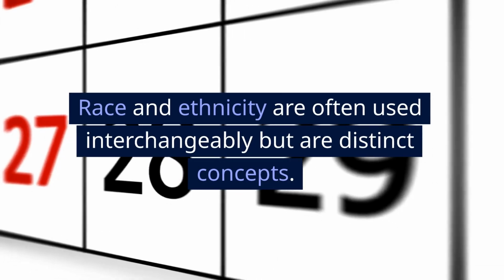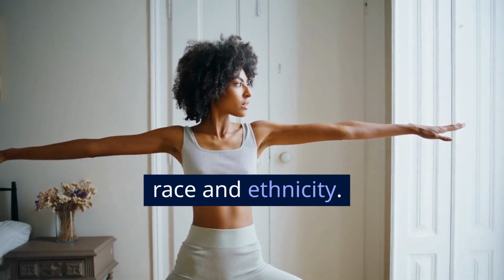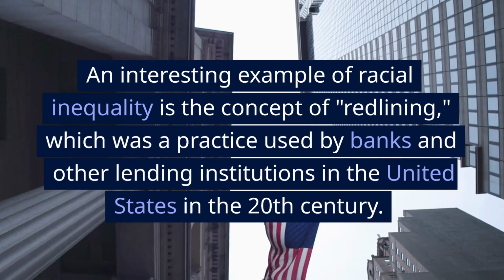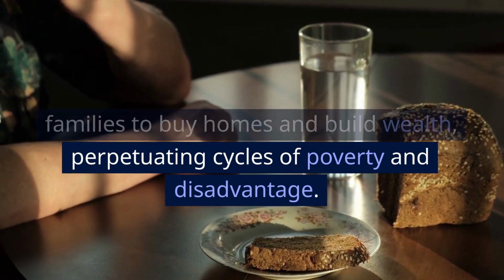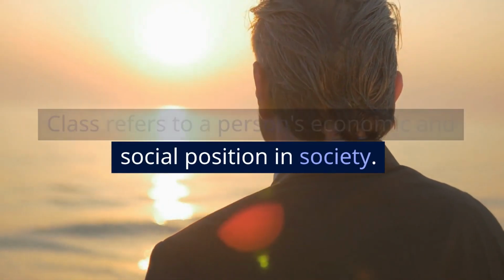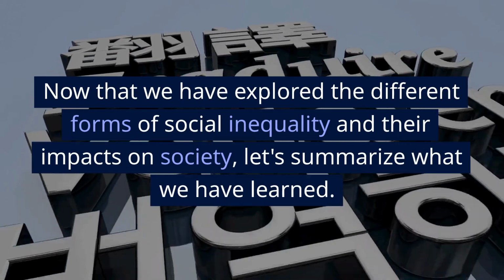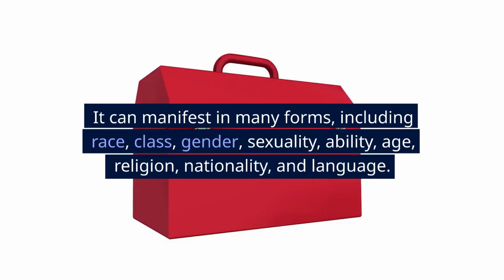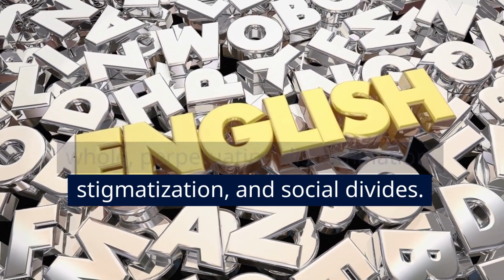Crash course on Sociology: Social inequality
- Learn about different forms of social inequality, including race, class, and gender, and how they impact society.

Social inequality is the unequal distribution of resources, opportunities, and privileges among different groups of people. It can manifest in many different forms, such as race, class, gender, sexuality, and more. Let's explore these different forms and how they impact society.

Race and Ethnicity:

Race and ethnicity are often used interchangeably but are distinct concepts. Race refers to physical characteristics such as skin color, facial features, and hair texture, while ethnicity refers to shared cultural practices, traditions, and beliefs. These concepts are socially constructed and can vary across time and place.

Racial and ethnic inequalities refer to the unequal distribution of resources, opportunities, and privileges based on race and ethnicity. These inequalities can manifest in many ways, such as:

1 Racial discrimination in housing, education, and employment opportunities.
2 Unequal access to healthcare and social services.
3 Disproportionate representation in the criminal justice system.
4 Racial disparities in income, wealth, and poverty rates.

An interesting example of racial inequality is the concept of "redlining," which was a practice used by banks and other lending institutions in the United States in the 20th century. Redlining involved drawing red lines around neighborhoods that were considered "high risk" for lending, which were often neighborhoods with predominantly Black residents. This practice made it difficult for Black families to buy homes and build wealth, perpetuating cycles of poverty and disadvantage.

Class:

Class refers to a person's economic and social position in society. It is determined by factors such as income, occupation, education, and wealth. Class inequality refers to the unequal distribution of resources, opportunities, and privileges based on class.

Class inequalities can manifest in many ways, such as:

1 Unequal access to education and job opportunities.
2 Unequal access to healthcare and social services.
3 Income and wealth disparities.
4 Unequal representation in political and social institutions.

An interesting example of class inequality is the concept of the "glass ceiling," which refers to the invisible barrier that prevents women and minorities from advancing to higher positions in the workplace. This barrier is often created by biases and stereotypes that prevent these groups from being seen as leaders, perpetuating inequalities in the workplace.

Gender:

Gender refers to the social and cultural expectations and norms associated with being male or female. Gender inequality refers to the unequal distribution of resources, opportunities, and privileges based on gender.

Gender inequalities can manifest in many ways, such as:

1 Unequal pay and job opportunities.
2 Gender-based violence and harassment.
3 Underrepresentation in political and social institutions.
4 Limited access to education and healthcare.

An interesting example of gender inequality is the concept of the "pink tax," which refers to the extra amount of money that women often have to pay for products and services marketed towards them. This includes things like personal care products, clothing, and even dry cleaning. This perpetuates gender inequality by creating an additional financial burden for women.

Sexuality:

Sexuality refers to a person's sexual orientation, identity, and behavior. Sexual inequality refers to the unequal distribution of resources, opportunities, and privileges based on sexuality.

Sexual inequalities can manifest in many ways, such as:

Discrimination and violence against individuals who identify as LGBTQ+.
1 Limited access to healthcare and social services.
2 Limited legal protections and recognition.
4 Limited representation in political and social institutions.

An interesting example of sexual inequality is the concept of "conversion therapy," which refers to the harmful and unscientific practice of trying to change a person's sexual orientation or gender identity. This perpetuates inequality by denying LGBTQ+

individuals the right to exist as they are and perpetuating harmful stereotypes and biases.

Ability:

Ability refers to a person's physical and mental capabilities. Ability inequality refers to the unequal distribution of resources, opportunities, and privileges based on ability.